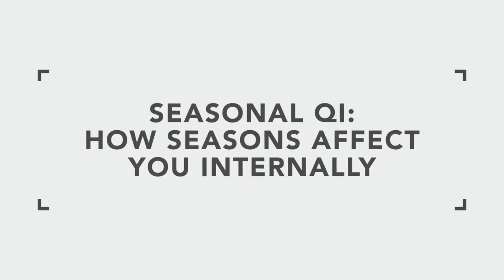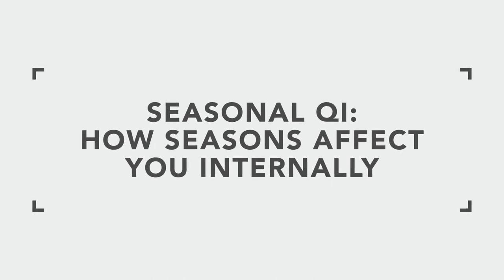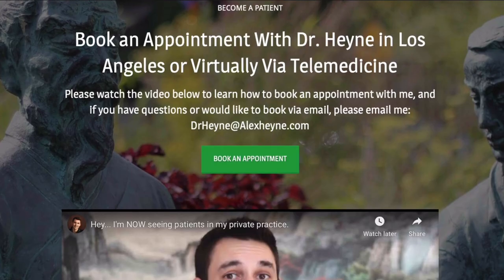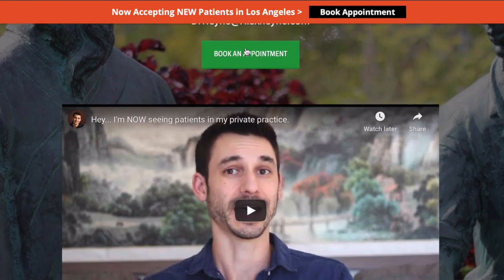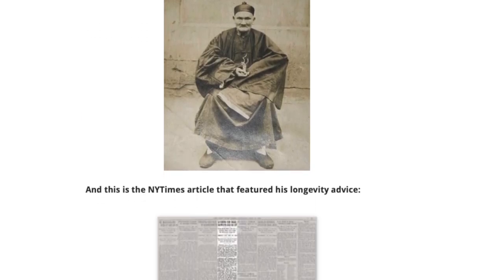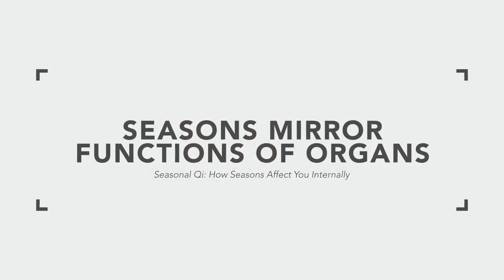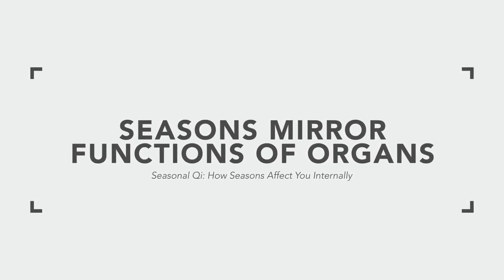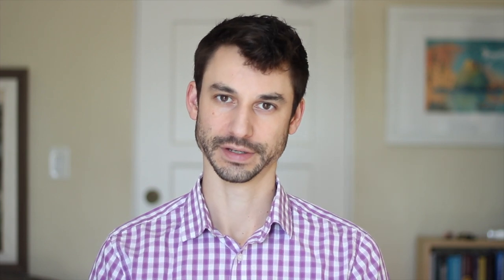Seasonal Qi: How Seasons Affect You Internally